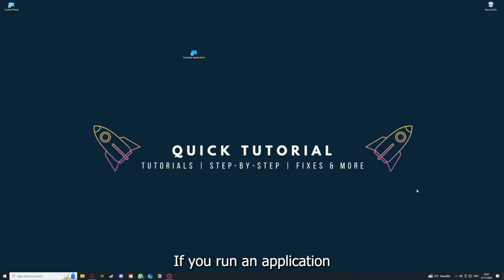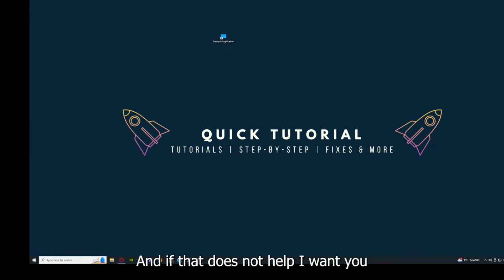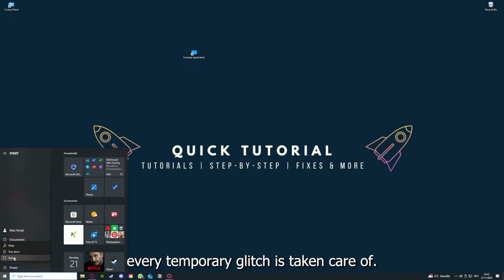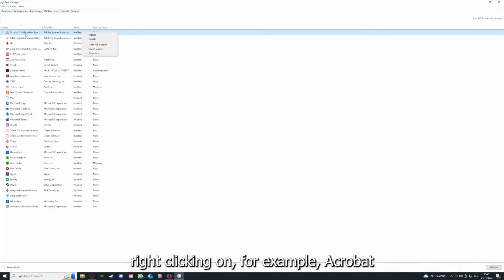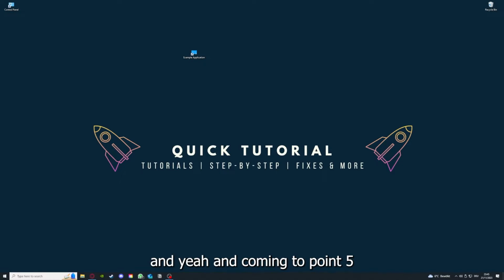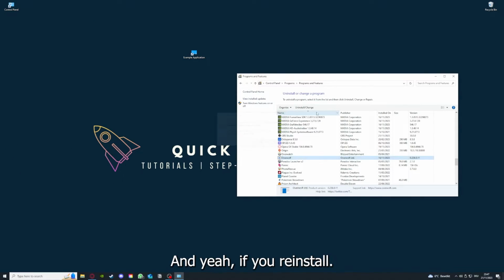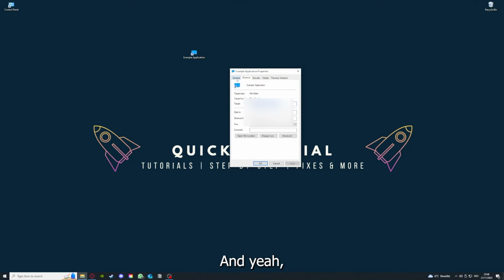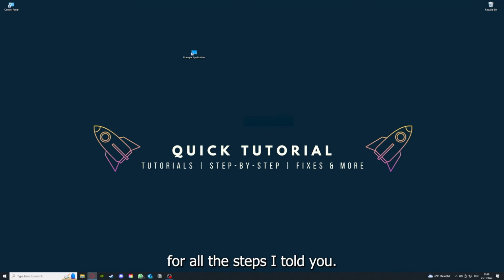DETROIT: BECOME HUMAN – How to Fix Crashing, Lagging, Freezing, black screen…– Full Tutorial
How to fix DETROIT: BECOME HUMAN
How to fix DETROIT: BECOME HUMAN crashing on pc
How to fix DETROIT: BECOME HUMAN crashing on ps5
How to fix DETROIT: BECOME HUMAN crashing on ps4
DETROIT: BECOME HUMAN crashing
DETROIT: BECOME HUMAN crashing pc
DETROIT: BECOME HUMAN crashing mid game
DETROIT: BECOME HUMAN crashing fix
DETROIT: BECOME HUMAN
Fixing black screen and freezes in DETROIT: BECOME HUMAN
Help! DETROIT: BECOME HUMAN keeps freezing
Fixing crashing and black screen in DETROIT: BECOME HUMAN
DETROIT: BECOME HUMAN freezes and crashes solutions
Rescue my DETROIT: BECOME HUMAN game from crashes
DETROIT: BECOME HUMAN black screen troubleshooting tips
Troubleshoot lag and black screen in DETROIT: BECOME HUMAN
DETROIT: BECOME HUMAN crashing and freezing remedies
Fixing black screen and crashing in DETROIT: BECOME HUMAN
DETROIT: BECOME HUMAN troubleshooting for freezes and crashes
Resolving black screen and freezes in DETROIT: BECOME HUMAN
DETROIT: BECOME HUMAN black screen and crash fixes
Troubleshooting crashing and black screen in DETROIT: BECOME HUMAN
DETROIT: BECOME HUMAN black screen and freeze solutions
Fixing black screen and freezing in DETROIT: BECOME HUMAN
DETROIT: BECOME HUMAN troubleshooting for crashes and freezes
Solutions for black screen and crashing in DETROIT: BECOME HUMAN
DETROIT: BECOME HUMAN black screen and freezing troubleshooting
Help! DETROIT: BECOME HUMAN crashes and freezes constantly
DETROIT: BECOME HUMAN black screen and crash troubleshooting guide

0:00 Intro
0:45 Work out how the app is actually failing
1:30 Check for updates
2:15 Force close it with Task Manager
3:50 Restart your PC
4:35 Disable auto-start services
5:20 Clear the cache
6:00 Repair via Control Panel
8:20 Reinstall as a last resort